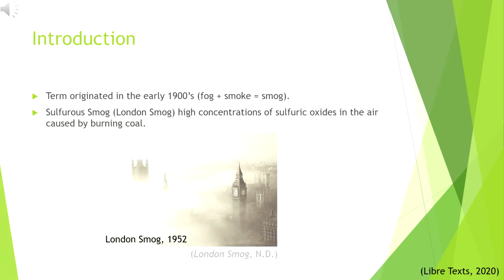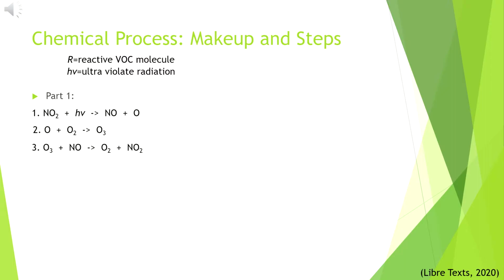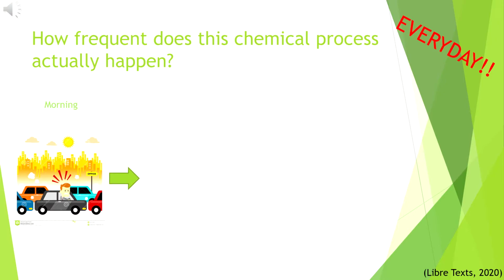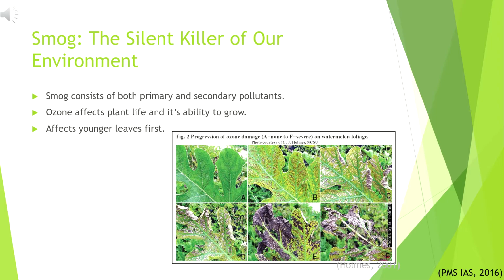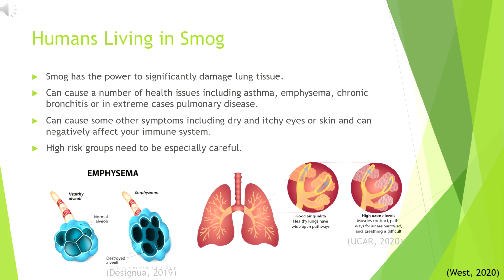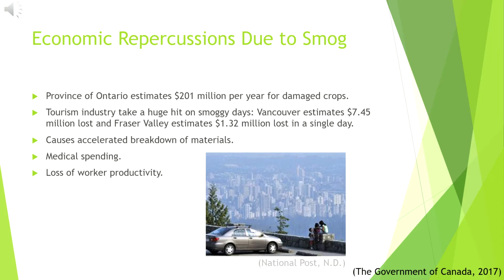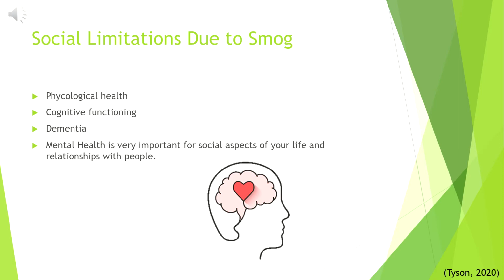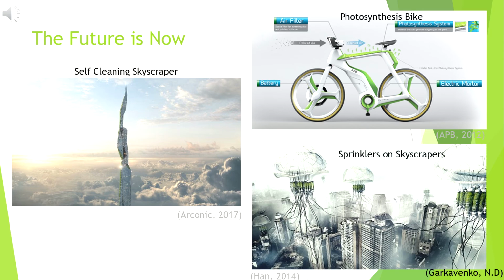Environmental Chemistry Project: Photochemical Smog